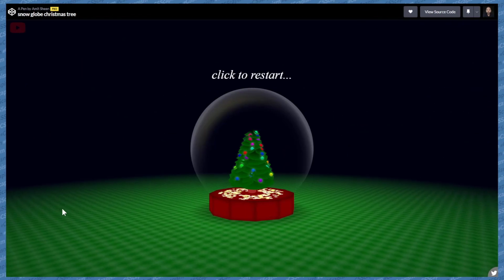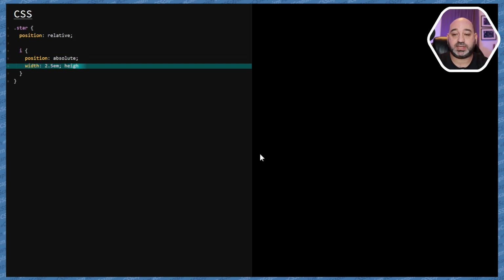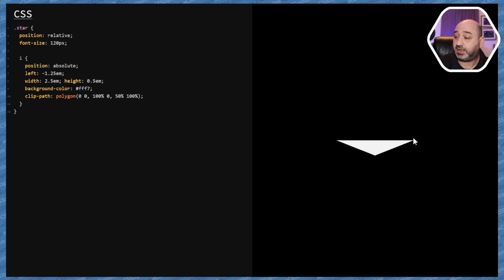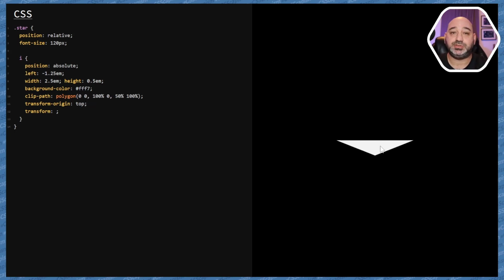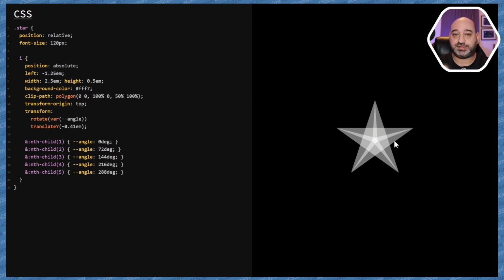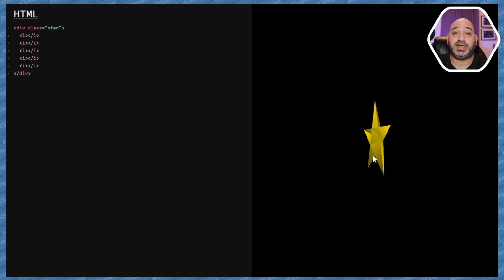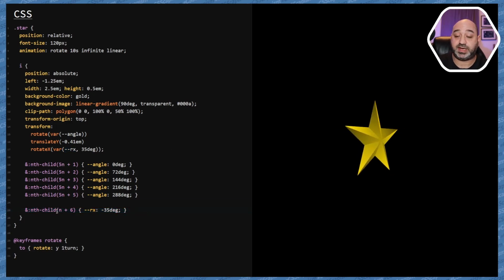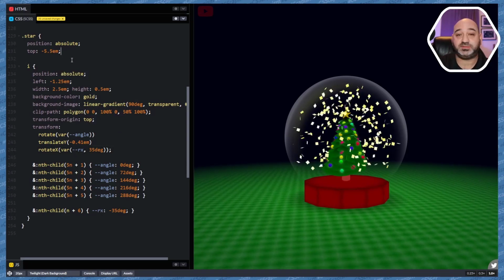Adding a CSS star to a CSS Christmas tree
In my last live session we built a festive Christmas tree, but I didn't have time to put a star on it 😞 So I decided to make a short video and complete the task. 😎